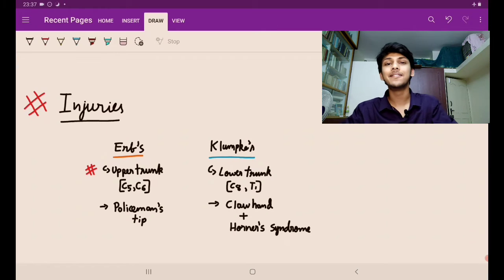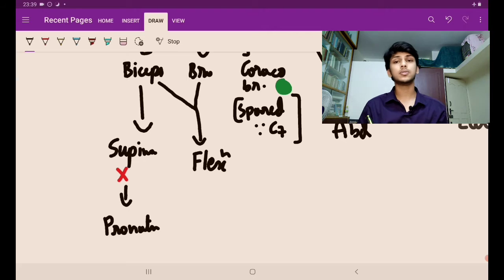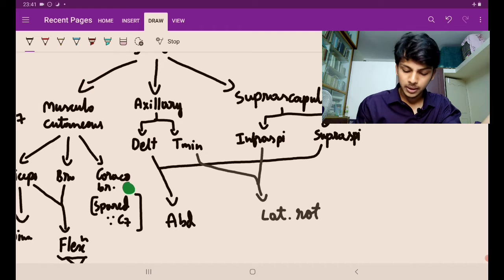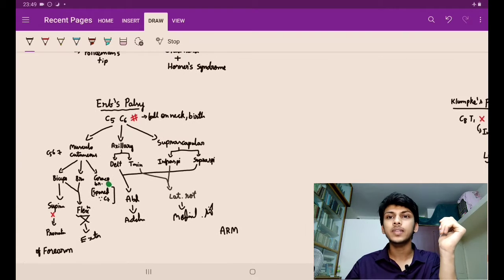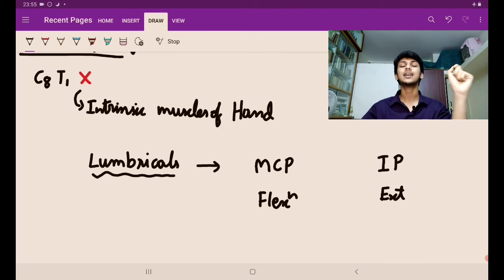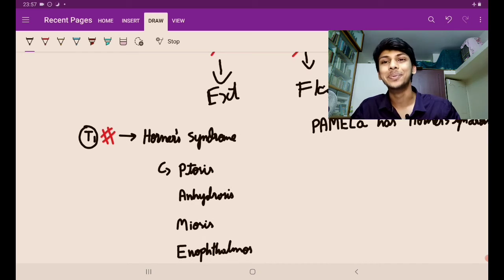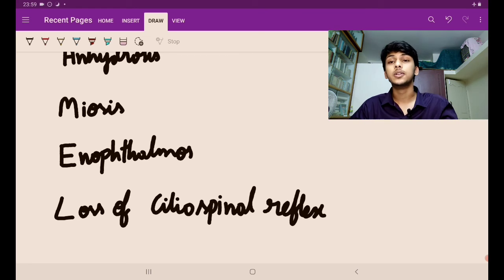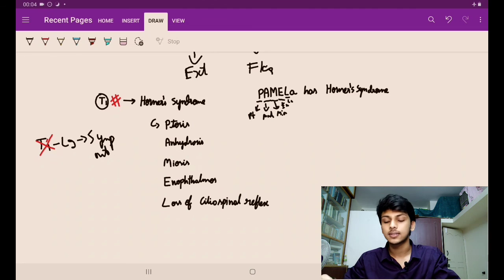12. Injuries to Brachial plexus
Hi guys

we're gonna be learning the anatomical basis of erb's paralysis and klumpke's paralysis today

Learn with fun guys :)

best wishes 👍